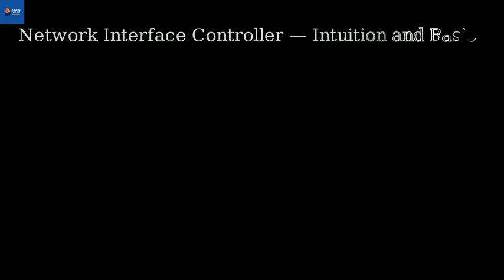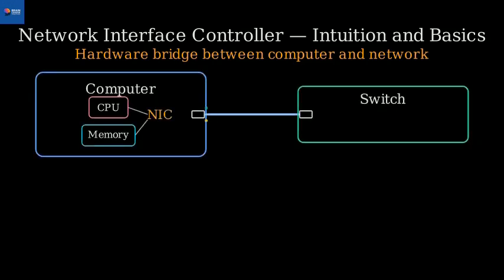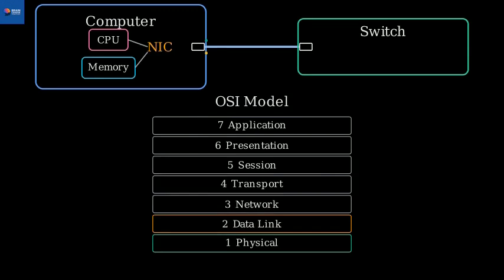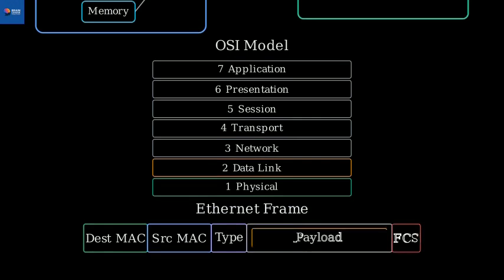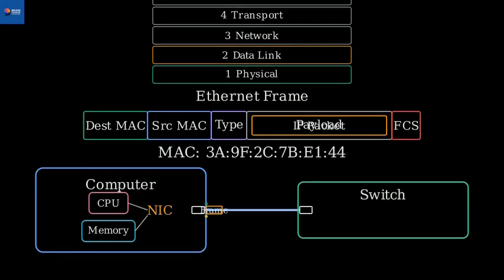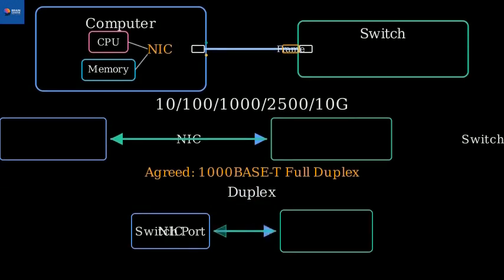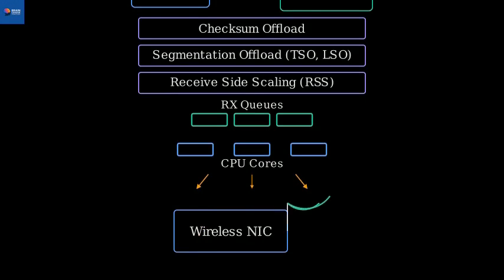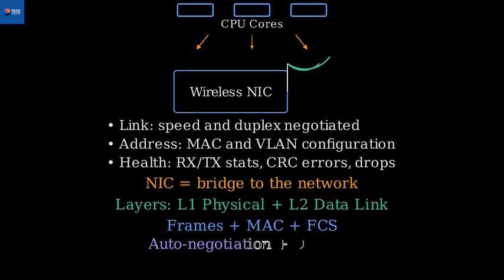What is a Network Interface Controller (NIC)? Explained for Beginners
Description A deep dive into the Network Interface Controller (NIC). Learn exactly how this crucial network adapter card connects your computer to a network, its functions, and different types (Ethernet, Wi-Fi, Fiber). Essential viewing for IT professionals and tech enthusiasts!